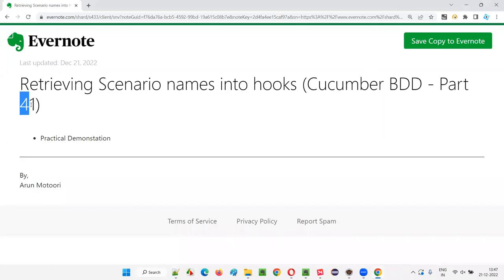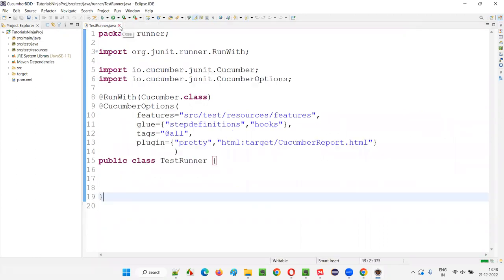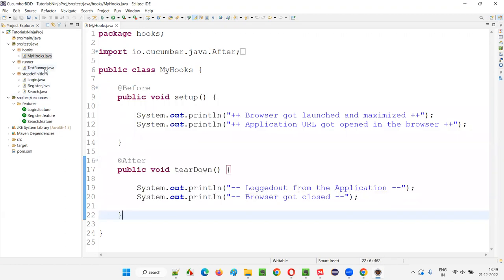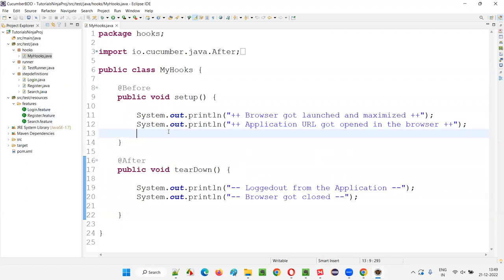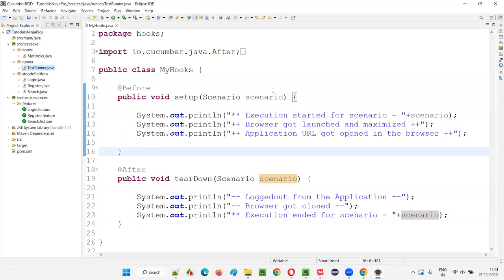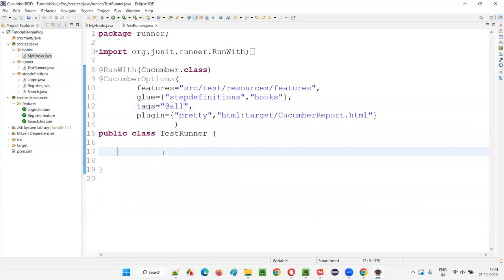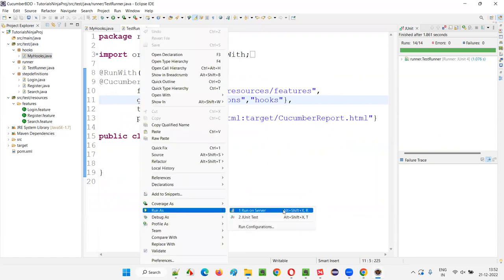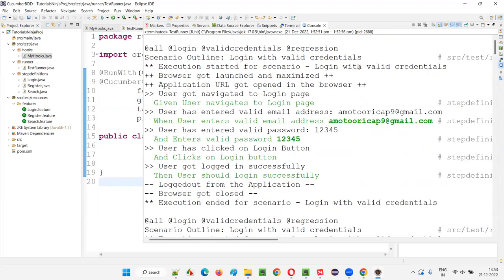Retrieving Scenario names into hooks (Cucumber BDD - Part 41)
In this session, I have practically demonstrated retrieving Scenario names into hooks